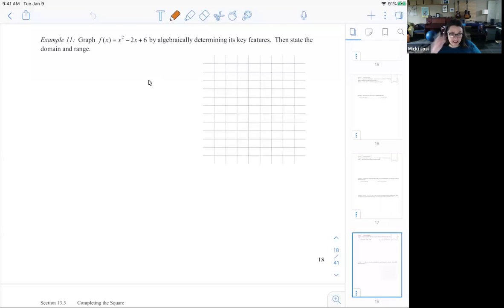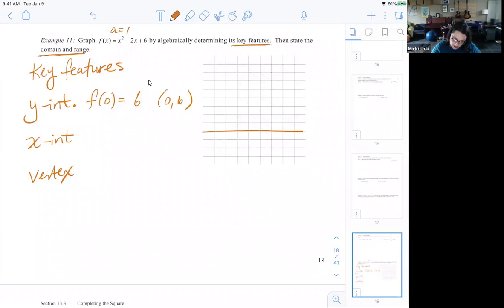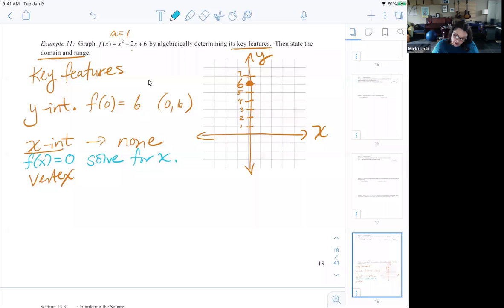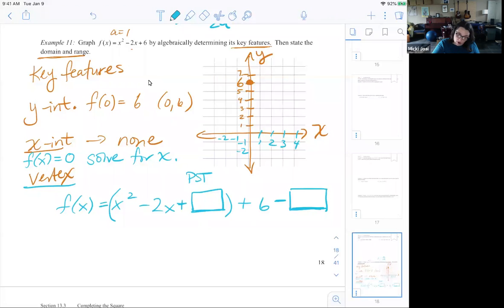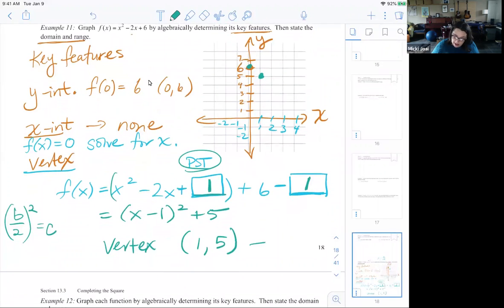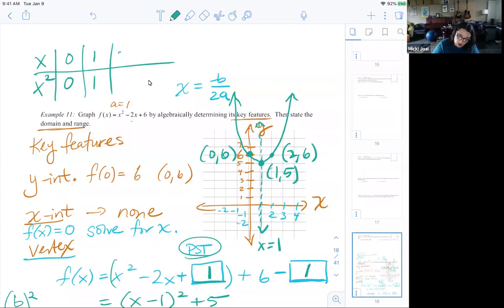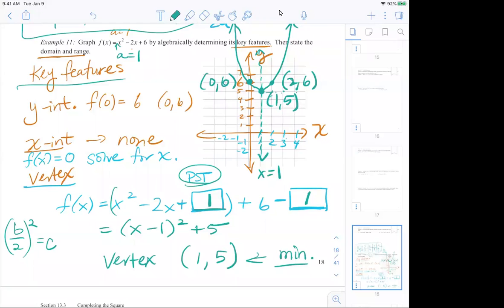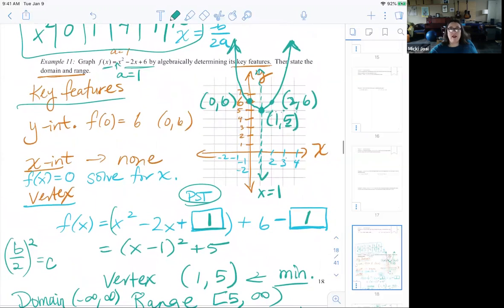Graphing Parabolas Finding Key Features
ORCCA Section 13-3 Part 4.
Finding the key features of the parabola to graph it.